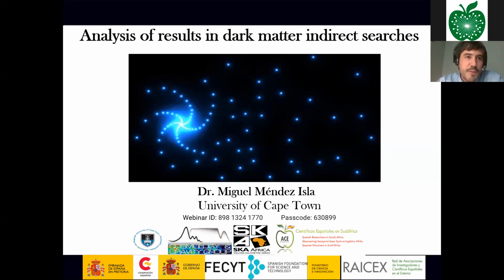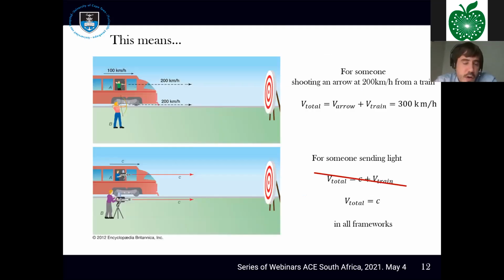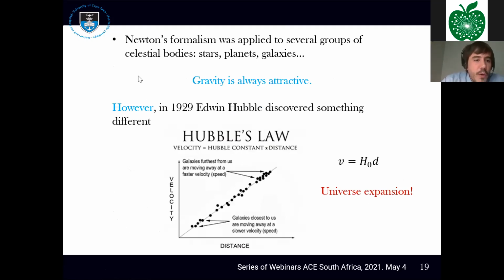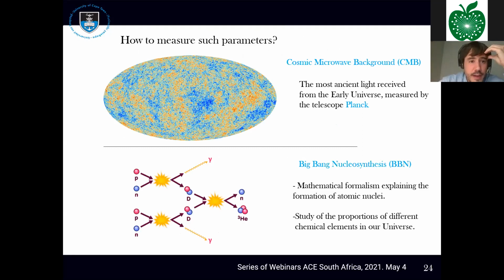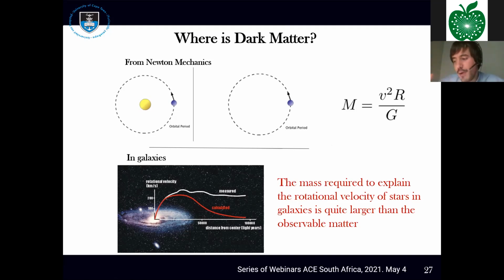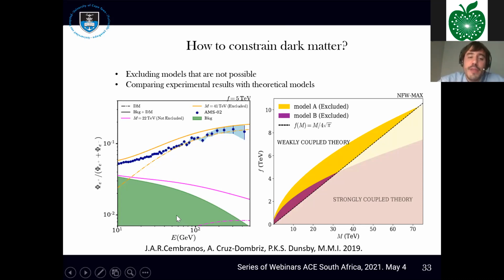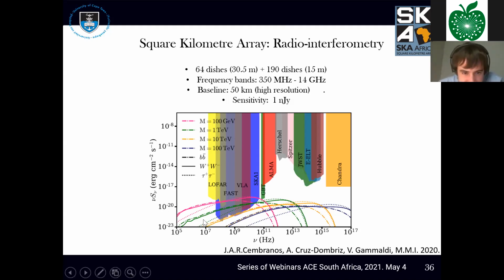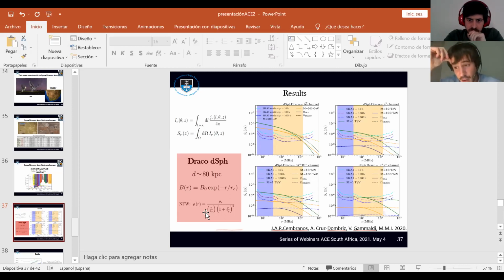Analysis of results in dark matter indirect searches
Speaker: Dr Miguel Alfonso Méndez Isla, Postdoctoral Research Fellow, Cosmology and Gravity Group - University of Cape Town & SKA Collaboration

Date:          Tuesday, 04 May 2021

Abstract: The missing mass problem proposed by Fritz Zwicky in 1933 and addressed by many other authors throughout the last centuries, still remains one of the main challenges for Modern Physics. Different research both in Astrophysics and Cosmology results in the same idea: either there exists a component of non-luminous matter or some of the best-established models explaining our Universe (the ΛCDM Concordance model) should be re-examined. In fact, under the ΛCDM paradigm and according to measurements by COBE, WMAP and PLANCK, dark matter accounts for 25% of our Universe, in contrast with the 5% of normal matter. Despite much experimental evidence and the proposition of several theoretical frameworks, the nature of dark matter remains elusive. In this talk, I will present some of the most pioneering techniques in particle dark matter searches with detectors such as the Square Kilometre Array in South Africa, as well as the most recent results in this field.

Short bio: Dr Miguel Alfonso Méndez Isla is a postdoctoral fellow at the Cosmology and Gravity group of the University of Cape Town. He also holds a Masters in Education. In April 2020 he finished his PhD at the University of Cape Town (South Africa), where he explored the detectability of dark matter signals in radio frequencies resorting to the potentiality of the Square Kilometer Array (SKA) telescopes and the feasibility of extra dimensions to be detected through the positron fraction excess. So far he has authored three research articles - including one SKA White paper - and has been a visiting researcher at several institutions specialised in dark matter searches.